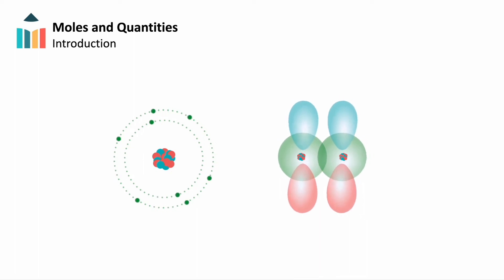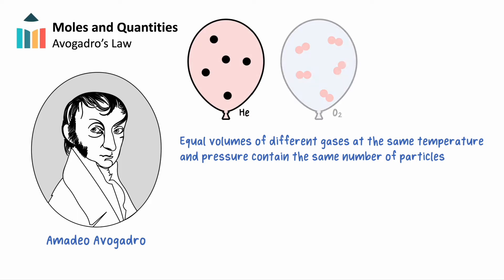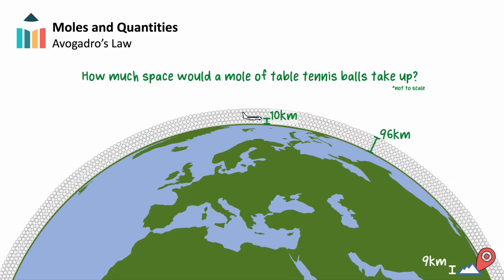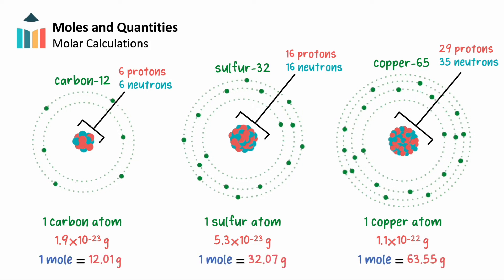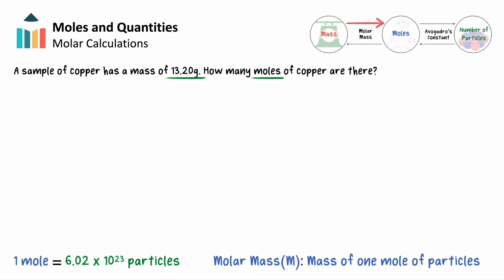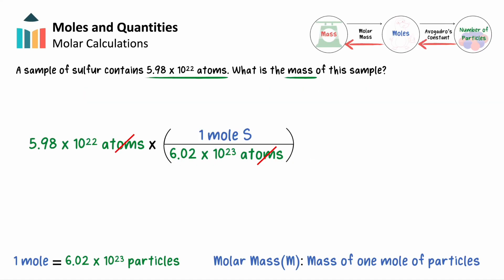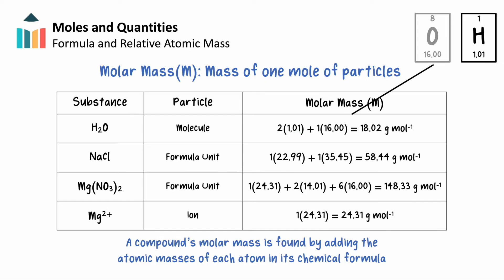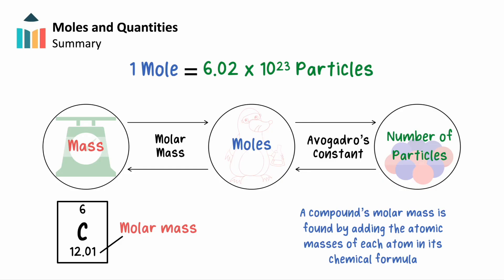The Mole - [IB Chemistry SL/HL]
The content of this video provides an in-depth overview of the mole concept & calculations, Avogadro's number, formula mass, and relative atomic mass.

"0:00 - Introduction
1:41 - Mole and Avogadro's constant
4:27 - Mole Calculations
9:22 - Molar Mass, Relative Atomic Mass"